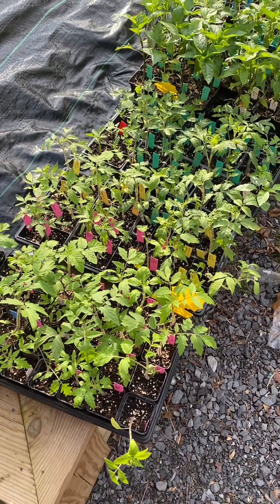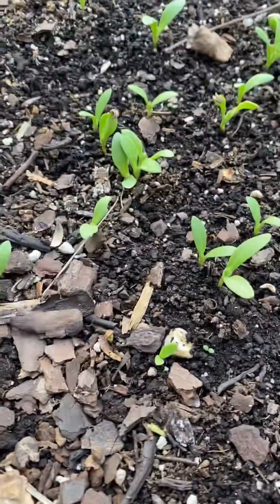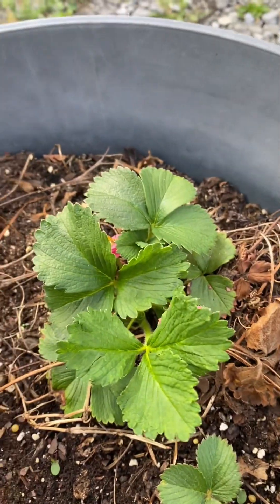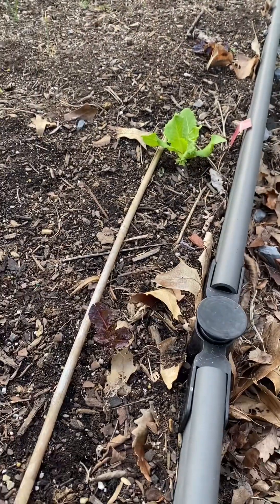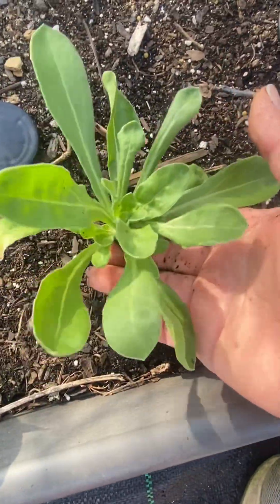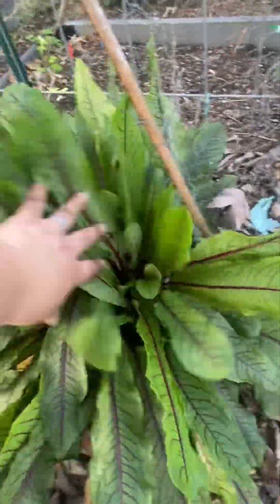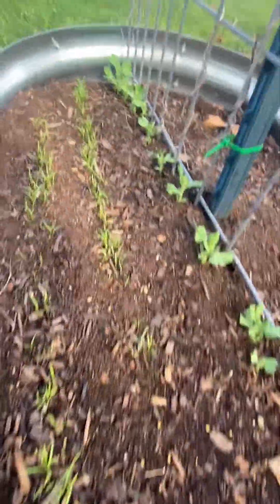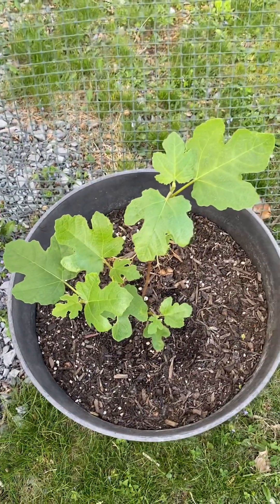Garden tour, week 2, April 2023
Welcome back for garden tour week 2 of the 2023 growing season.  The spring garden is starting to come alive.

If you are new here—welcome!  This channel is all about gardening and preserving  in Pennsylvania in zone 6b.   I hope you stick around and grow with me!